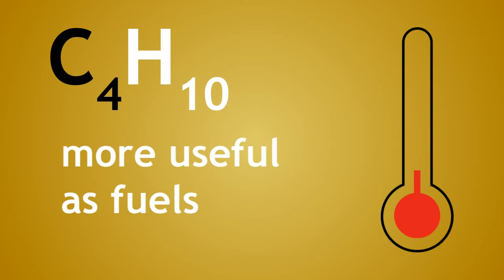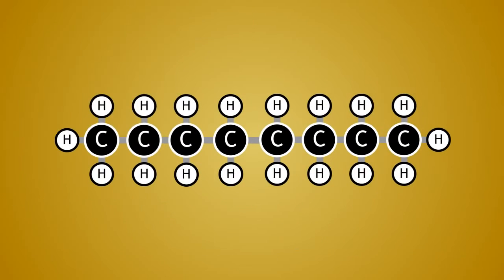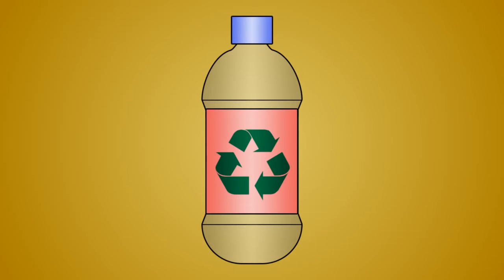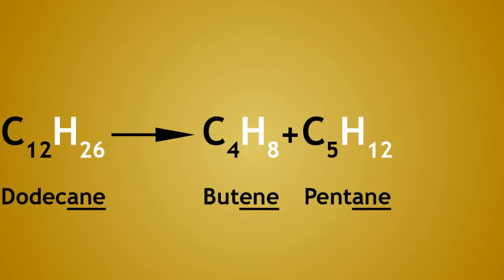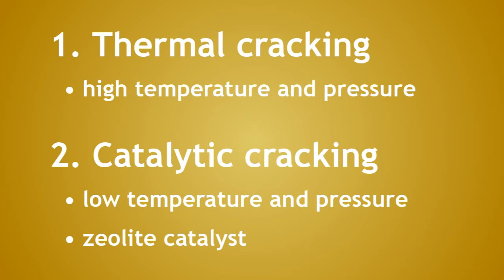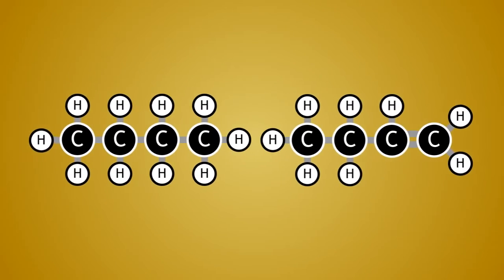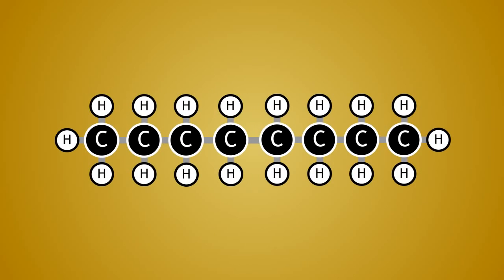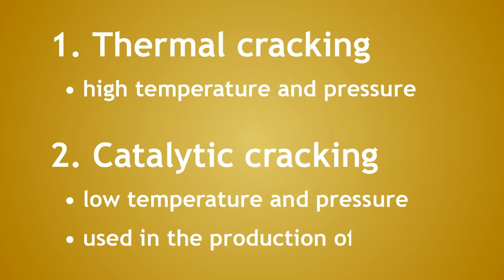objasnjeno krekovanje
Детаљно објашњен процес крековања.